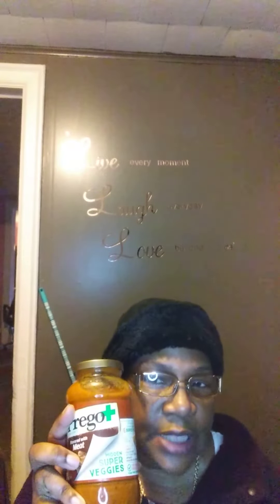PREGO+ MEAT FLAVORED WITH HIDDEN SUPER VEGGIES/TRY IT SAMPLING